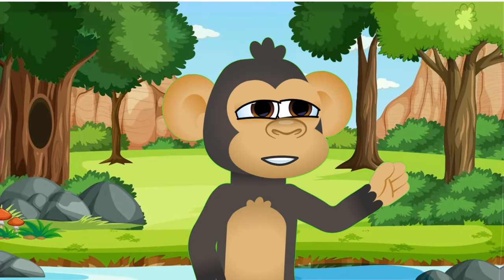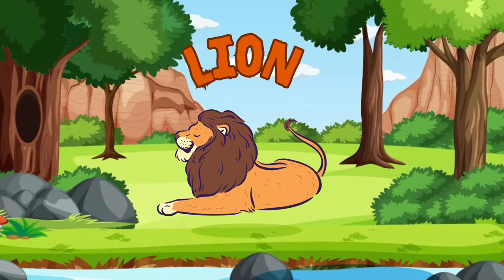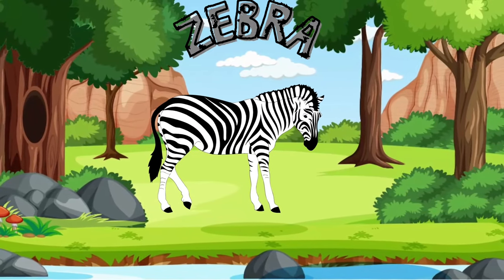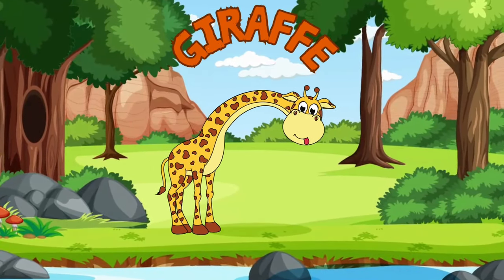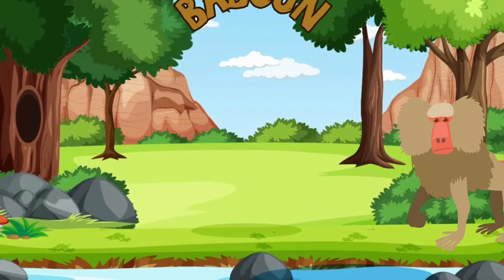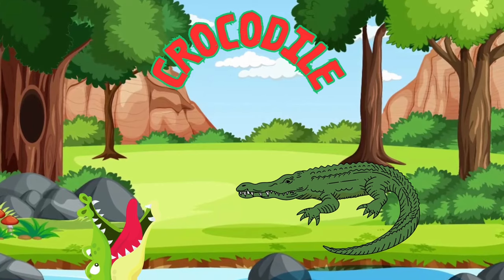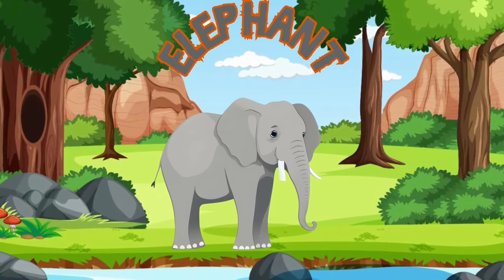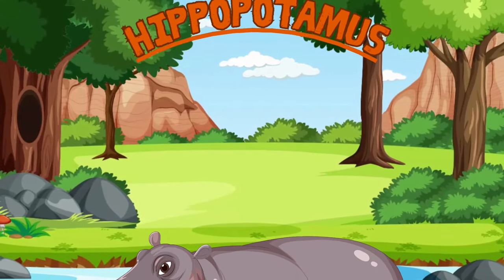Amazing Safari 🦒 Animals in Africa 🦒 Animals for Kids🦒Learn Animals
Learning with Me about The Animals

Animals in Africa | Lion, Gorilla ,Crocodile ,Baboon, Giraffe, Elephant, Hippopotamus, Zebra , Ostrich

English words, animals, African animals, English education, fun English learning

We get to know the animals in this video. We learn the English names of wild animals living in Africa.

Wonders of the Wild!

Hello, little explorers! Today, we're taking a journey to the heart of the wilderness to meet some truly amazing animals. Let's embark on this adventure!"

Lion

Mane: Male lions have thick manes which makes them look grand and intimidating.
Pride: Lions live in groups called prides, and it's usually the lionesses that do the hunting.

Zebra
Stripes: Every zebra has a unique pattern of black and white stripes, just like human fingerprints!
Herbivores: Zebras love to munch on grass and roam in large groups called herds.

Giraffe
Long Neck: Despite their long necks, they have the same number of neck vertebrae as humans!
Tongue: Their blue-black tongues can be up to 20 inches long!

Gorilla
Intelligence: Gorillas are incredibly smart and have been known to use tools.
Families: They live in groups known as troops, led by a dominant male called a silverback.

Baboon
Omnivores: They eat fruits, grasses, seeds, and sometimes even meat!
Tail: Their tails are long but have a curl or kink at the end.

Crocodile
Armor: Their tough, scaly skin is like a suit of armor.
Jaws: They have incredibly powerful jaws, but you might be surprised to know they have very delicate touch sensors on their snouts.

Elephant
Trunk: Elephants have a long, flexible trunk that they use for smelling, breathing, trumpeting, and even grabbing things.
Tusks: These are actually long teeth that continue to grow throughout their lives.

Hippopotamus
Amphibious: They spend a lot of time in water to keep cool.
Mouth: They have a massive mouth and sharp teeth, but mostly eat grass!

Ostrich
Flightless: They can't fly, but they sure can run fast!
Eggs: They lay the largest eggs of any bird on Earth.

This video is designed for children to learn about animals and how they sound in a fun and engaging way.It includes real animals video and names. This helps viewers to improve English vocabulary.  It is a great resource prepared by educators for preschool and primary education. Prepared by educators using pedagogical techniques. The video encourages early reading and helps children develop their intelligence.

Join us on a fun and educational journey as we explore the fascinating world of animals in this video.

Learn English for Kids Series